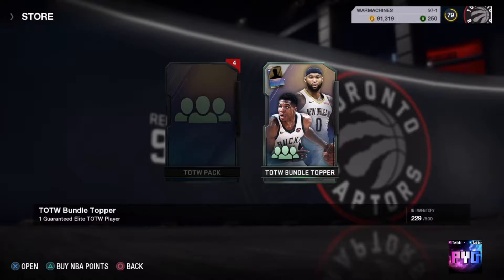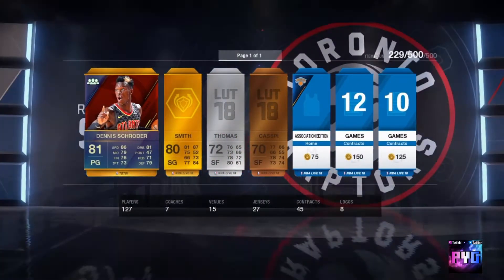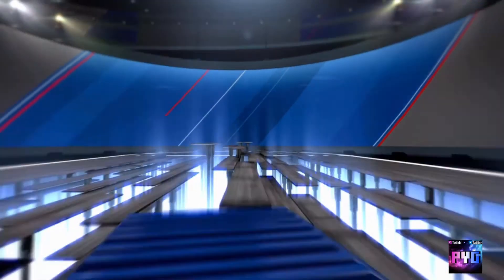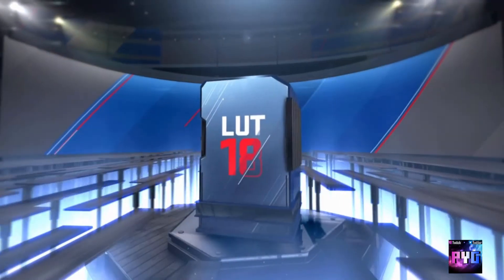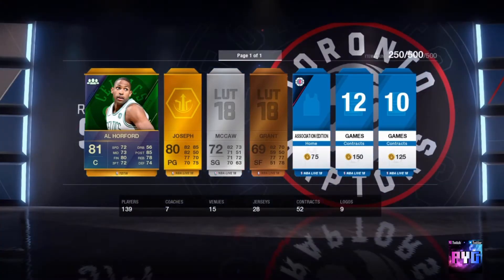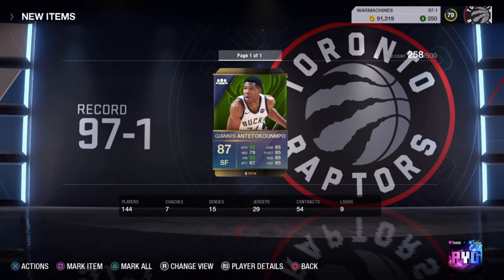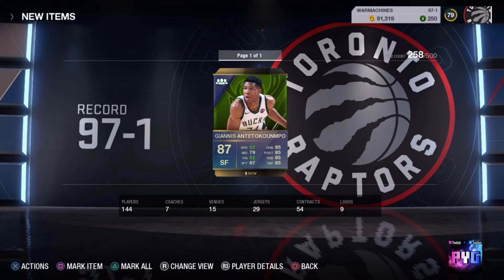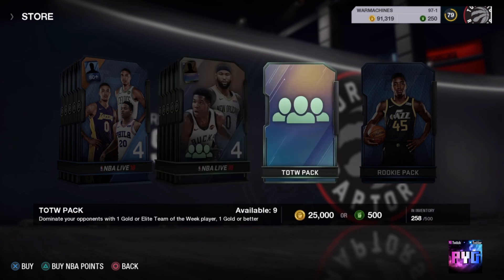LUT 18 TOTW BUNDLE!!!Best Bundle???Elite Topper!!!Nba Live 18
Music made by DJ Quads